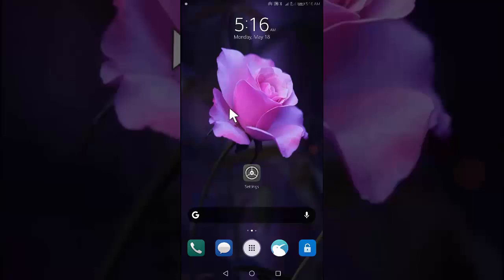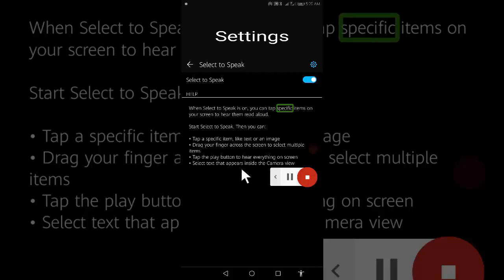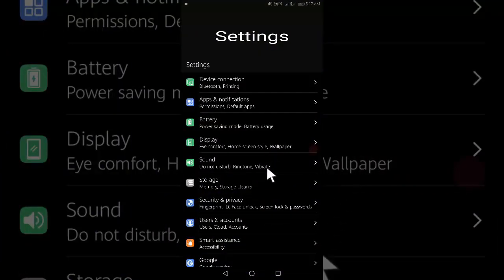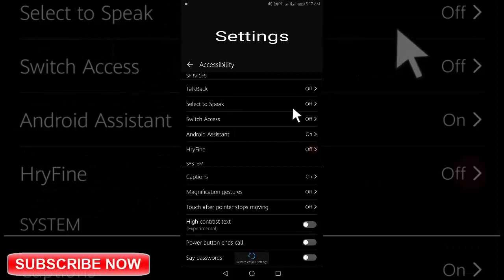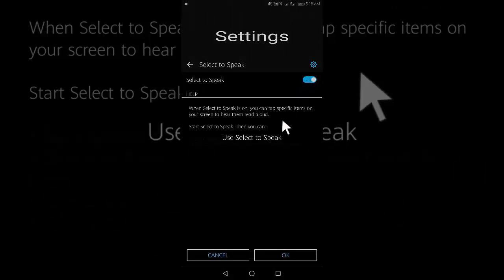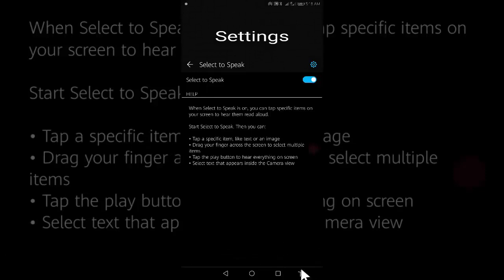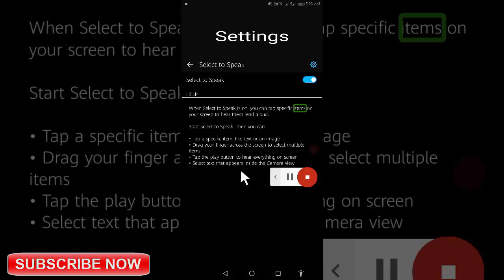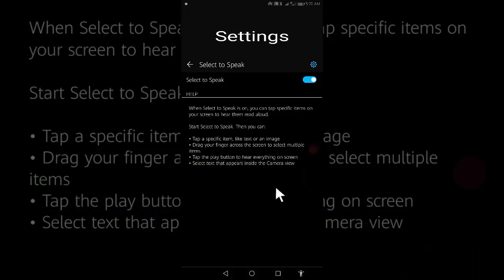How to Turn On Select to Speak on Your Phone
Select to Speak Your Phone | How to Turn On Select to Speak on Your Android Phone

Android is a beautiful operating system for mobile phone. It has tons of beautiful features. Which is very helpful for the uses.

Select to speak is such a wonderful feature of Android.  If Select to speak is turned on to your phone it means whatever is in your screen if you select this your phone will read aloud. It works as a virtual assistant for you.

Select to speak helps you to read messages, articles, any other activities of your phone. It's easy to use. Just select the the screen and tap on the play button your phone will do the rest of the work.

You can read single or multiple pages or articles off your phone. Here in this video I have show you step by step how to to turn on select to speak on your phone. Turn on this select to speak feature on your phone and use Android as your virtual assistant.

This video is going to be very helpful for you. Never miss any update. Get connected with The Tutorial Lab.